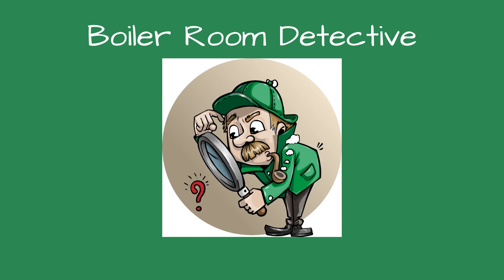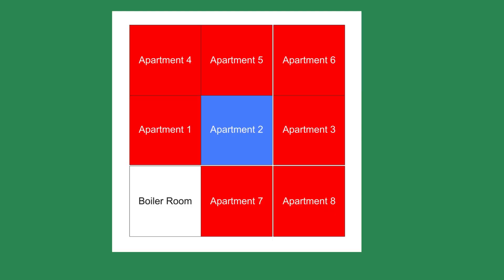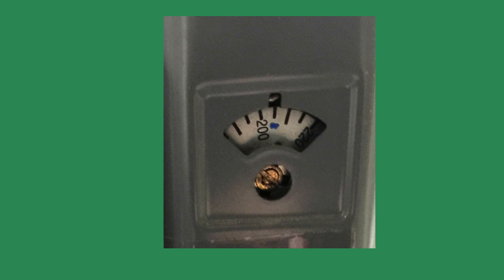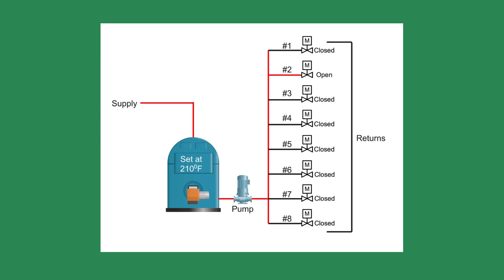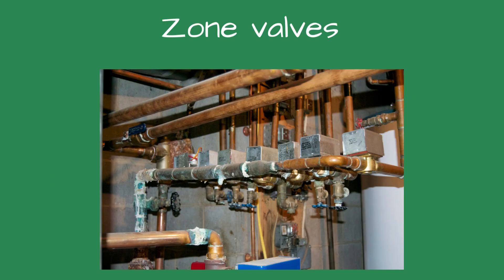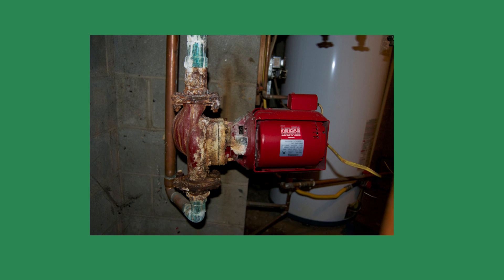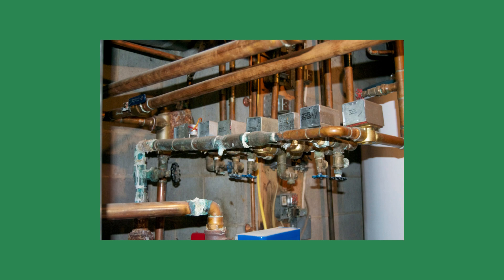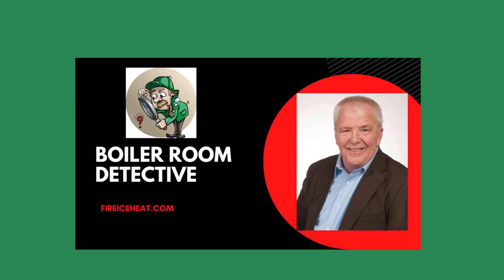The Case of the Low Delta T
In this case, the owner had an apartment with no heat. The apartments on either side of the cold apartment had heat. It was a very confusing problem. Hydronic boiler